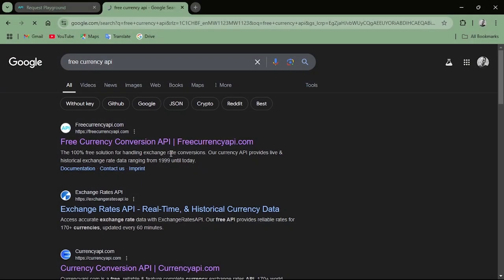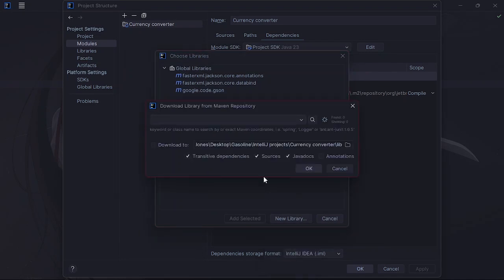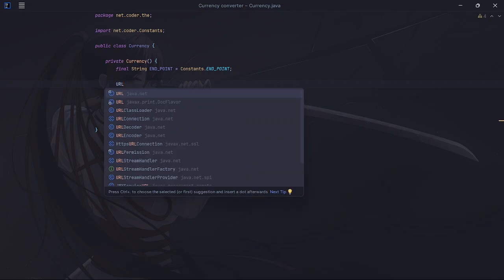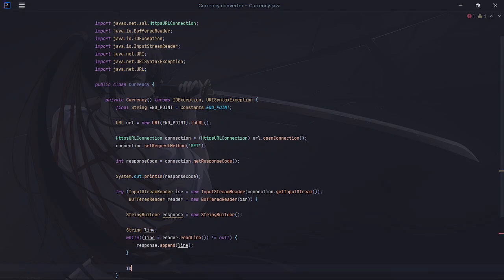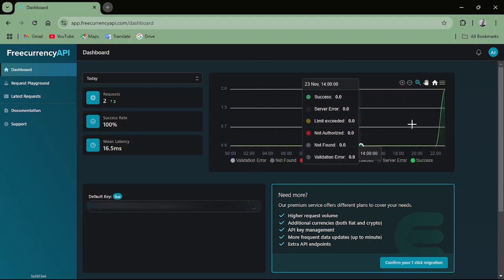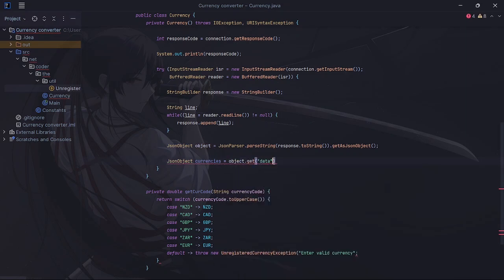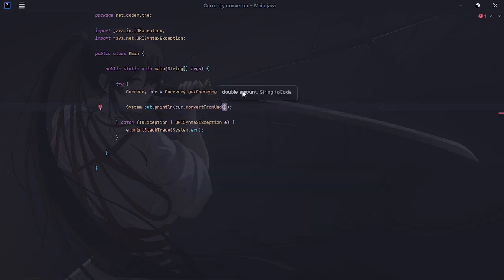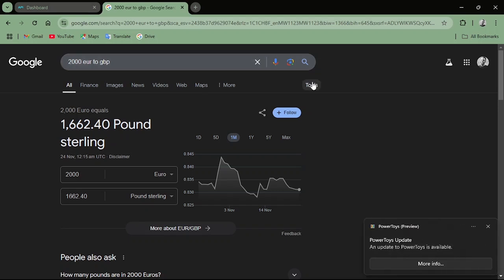Currency converter project in Java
It's been quite a bit, I know, but you must understand. Speaking is rather difficult when influenza is ravaging your respiratory system turning your nose into a river.
Safe to say I am now someone who's doing better - and someone also thankful that I never have to upload uncut footage :)

I have a new found love for UnknownHostExceptions, they're super amazing to get and don't hit me as hard as some other exceptions, cough cough ArrayIndexOutOfBoundsException.

Anyways, hope you learn a little something about Application Programming Interfaces, they're pretty awesome.

See you in the next ones my good people!